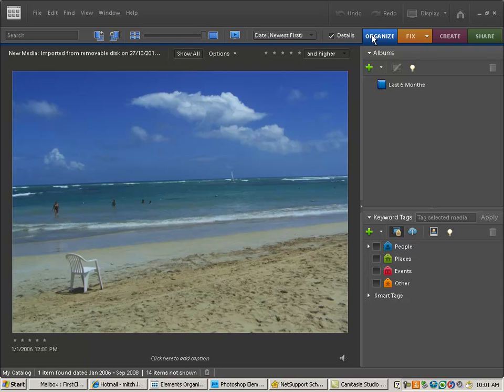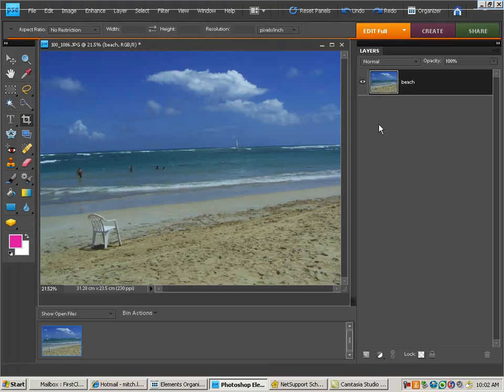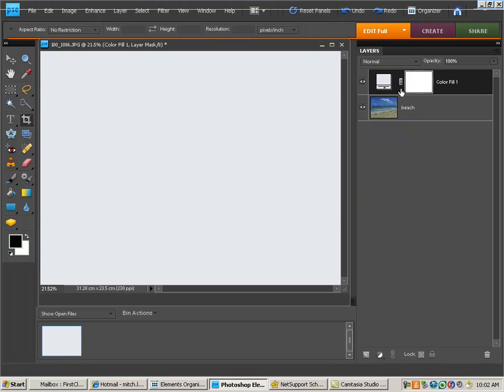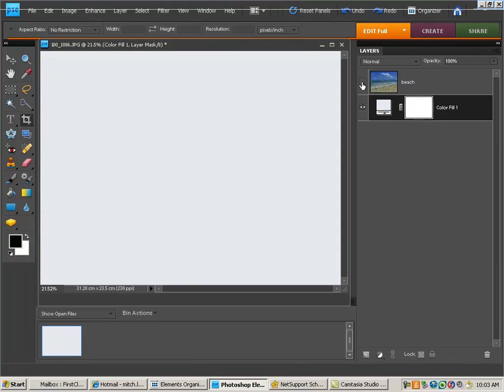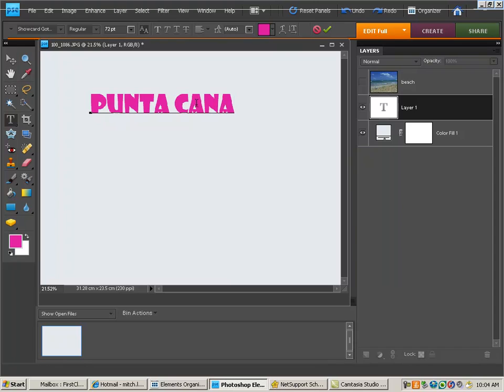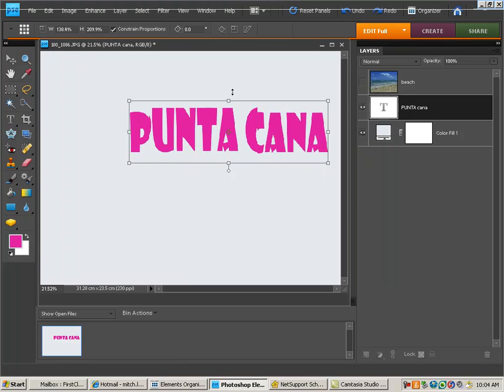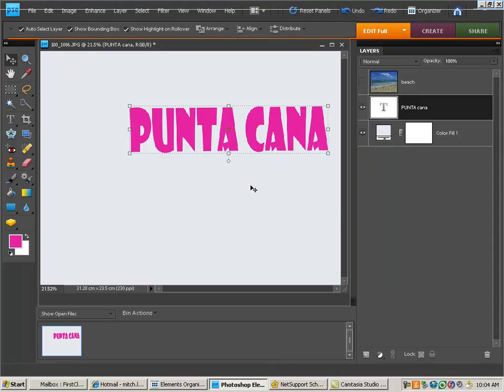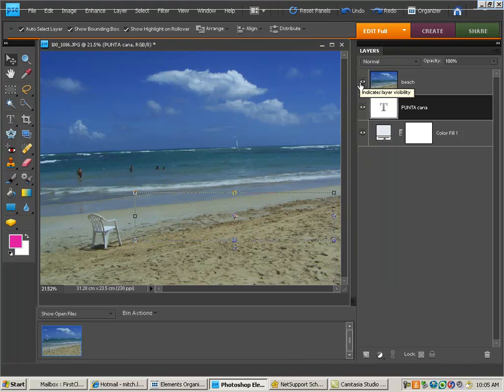Photoshop 06 - Using Photos as Background for Titles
Learn how to create a label, title or logo using a photo as the fill. Video shows a good example.